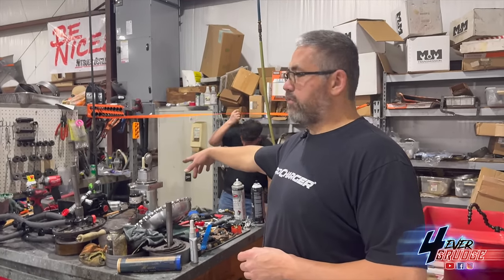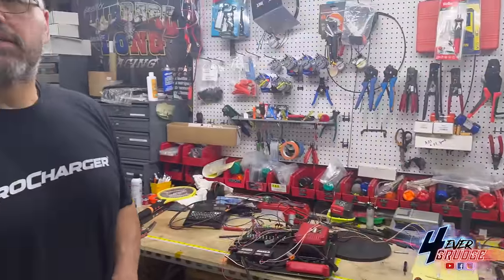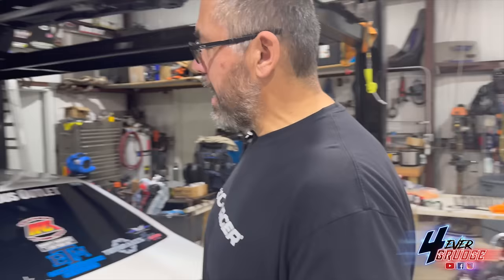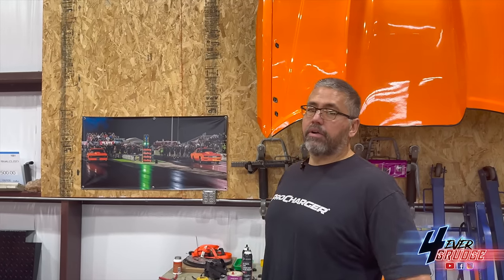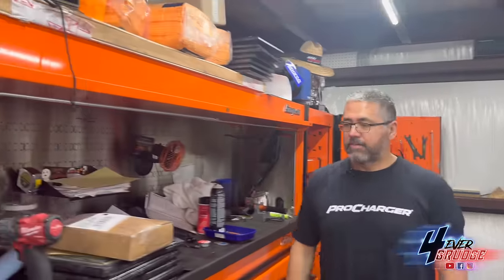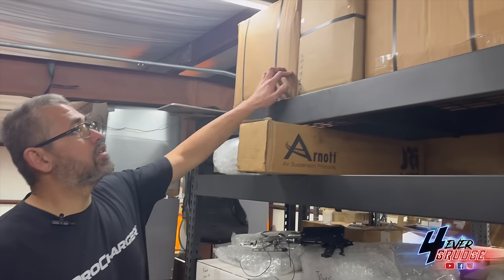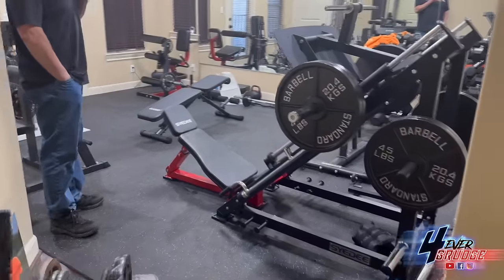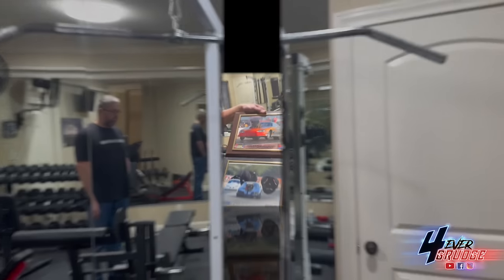WELCOME TO KENNY HUBBARD SHOP!!